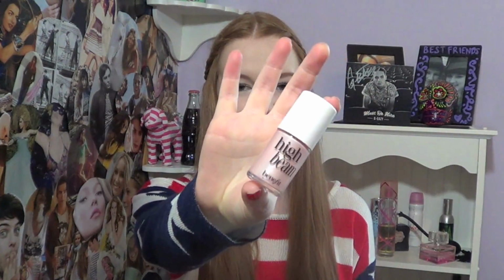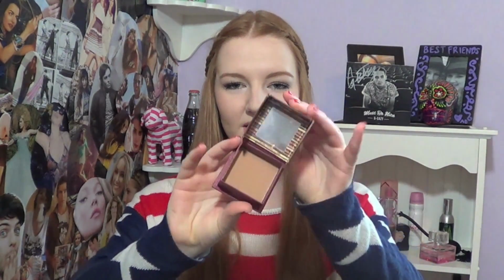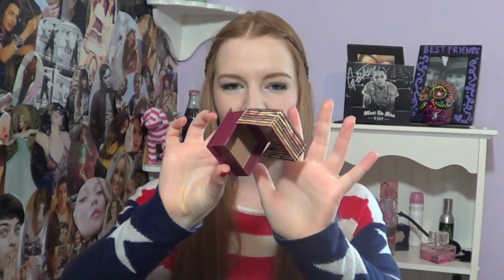Because of YouTube Tag | MEGHAN HUGHES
AGAIN sorry this is so long lol

My stuff:
Shirt- Necessary clothing